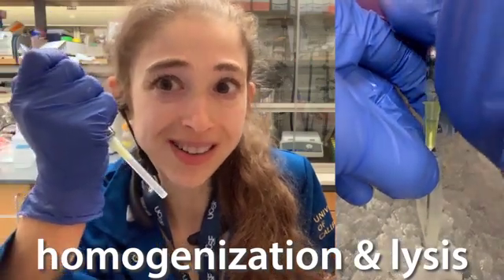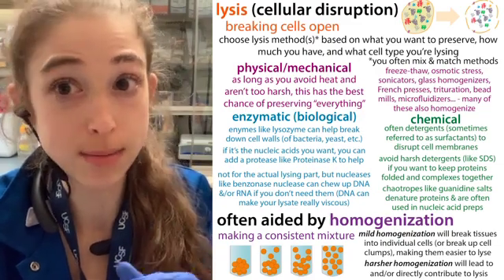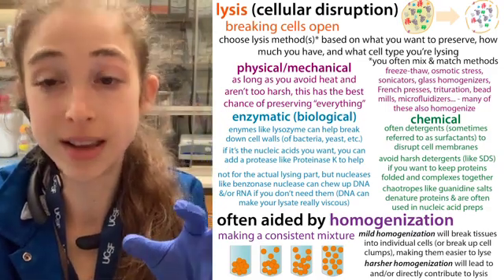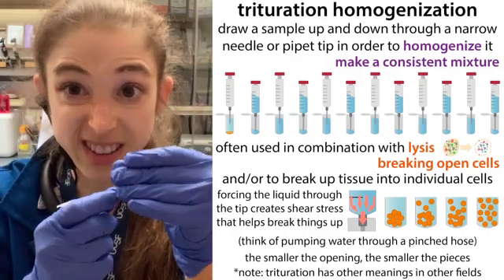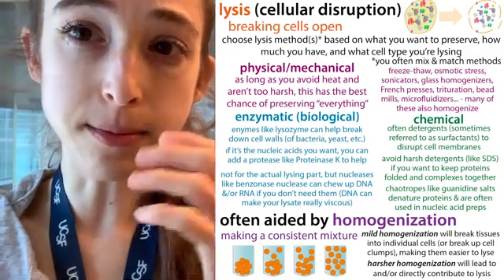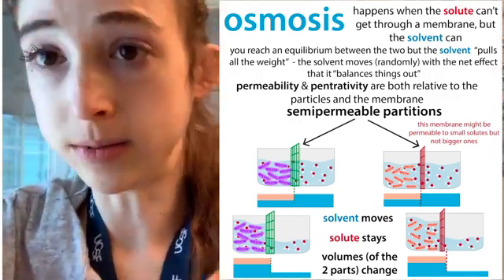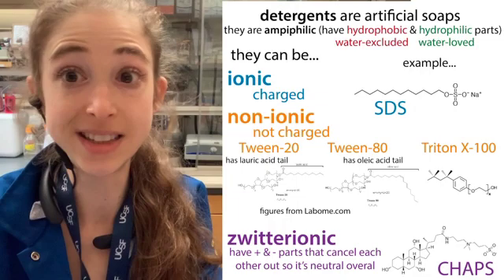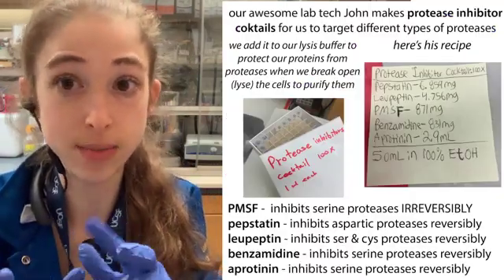Homogenization and lysis (cellular disruption) - an overview of methods and practical considerations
If we want to play with (er… I mean experiment with) stuff that’s inside of cells, we need to break those cells open - we call this lysis or “cellular disruption” and there are a variety of methods including physical/mechanical (grinding, shearing, beating, freeze-thawing, sonicating etc.); biological/enzymatic (adding things to break down cell walls, etc.); and chemical (adding detergents to weaken cell membranes, chaotropes like guanidium salts to denature (unfold) proteins, etc.).  Often, we use this methods in combination with some form of homogenization, a method to make a mixture consistent throughout. Homogenization methods include trituration (drawing a sample up and down through a needle), grinding, the use of glass homogenizers (e.g. Dounce homogenizers), etc. and depending on how harsh you go, you can either just break up clumps, separate individual cells from one another, or actually break cells open.

There are lots of different methods for both lysis and homogenization and what you choose depends on:
- sample type (tissues will definitely need to be homogenized first)
- volume (e.g. trituration is great for small volumes, but not big ones)
- cell type (bacteria and yeast, which have cell walls, are harder to break open than animal cells, which just have membranes)
- what you want to preserve (e.g. if you care about keeping proteins folded, avoid harsh detergents; if you want to protect DNA and RNA from nucleases and don’t care about proteins, add a proteinase and/or chaotropic salts)

Typically, no matter what you choose to use, you want to work on ice - especially when doing physical disruption methods that will generate heat.

I give an overview of some of the key methods and things to keep in mind in the video, but it’s far from comprehensive. If you want more information, I highly recommend this guide from OPS Diagnostics I stumbled across: Guide to the disruption of biological samples - 2012, Version 1.1, David W. Burden, Ph.D.

As well as this review article: Shehadul Islam, M., Aryasomayajula, A., & Selvaganapathy, P. R. (2017). A Review on Macroscale and Microscale Cell Lysis Methods. Micromachines, 8(3), 83.